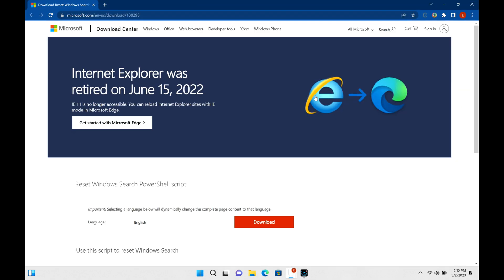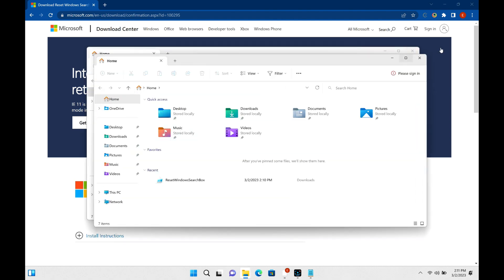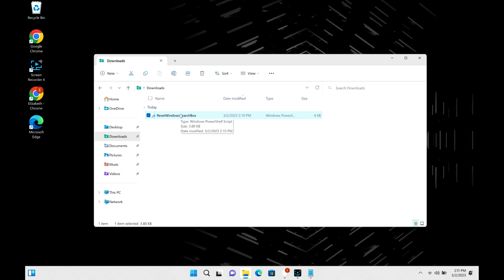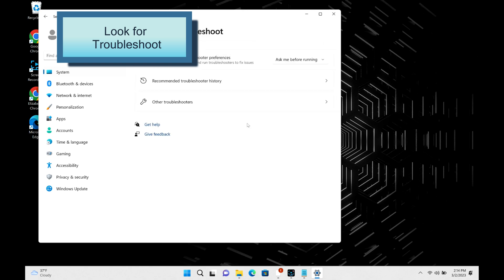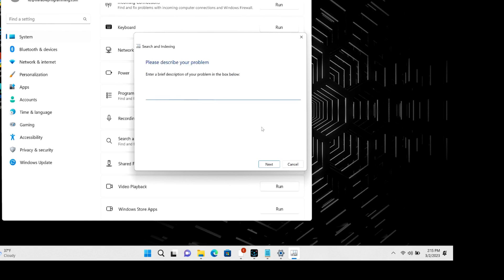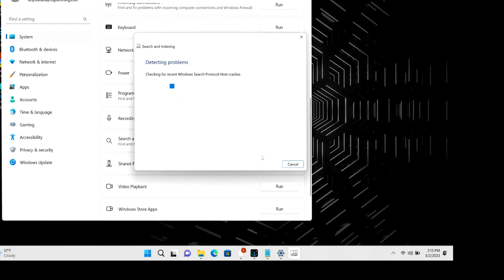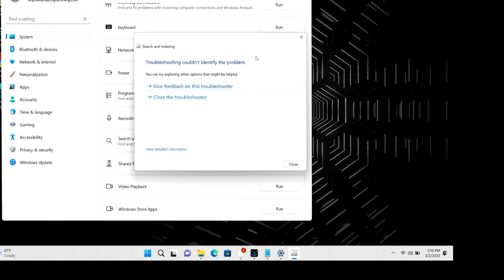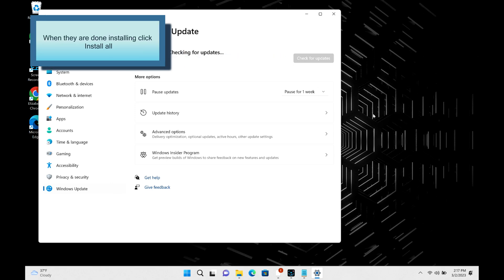How to Fix a Problem with your Search Bar on Windows 11 by a Certified Technician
Our Certified Technician will show you how to troubleshoot problems with your Search bar. This will help resolve search bar issues such as not being able to type in the search bar, the search bar freezing, showing no results, not showing apps, files, or folders, not being able to start the search, the search running slow,  and many more.

Link for work laptops and desktops our technicians recommend:

Link for school laptops and Chromebooks our technicians recommend:

Link for headphones and earbuds our technicians recommend: